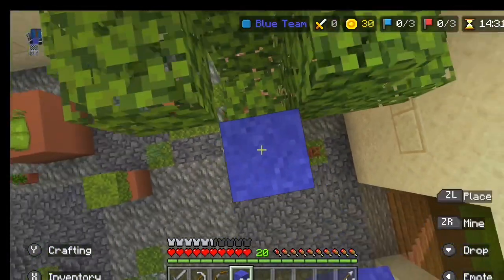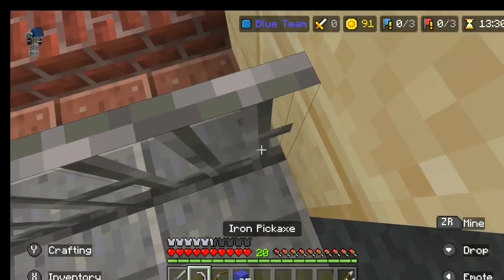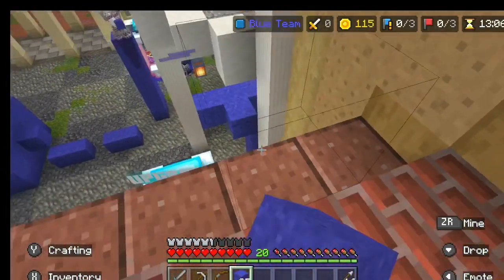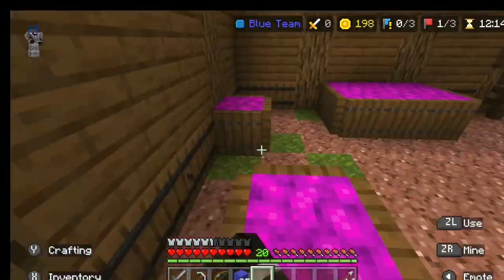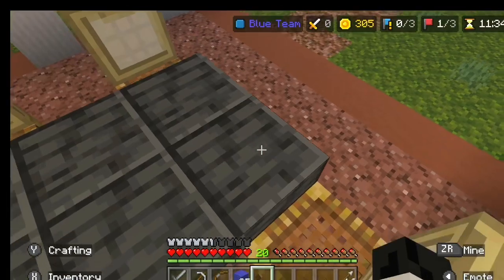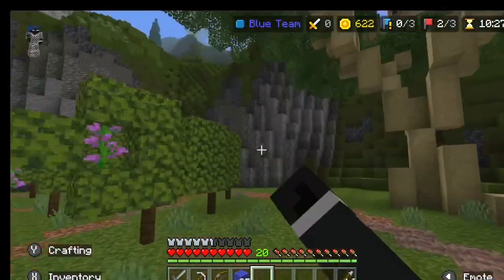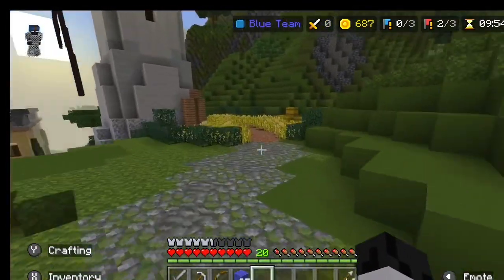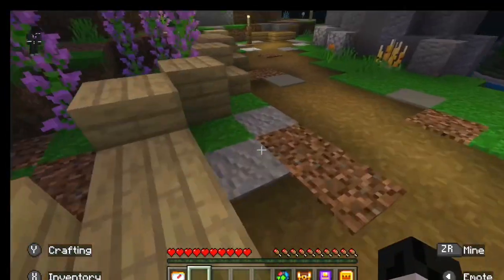How to escape the map of Lago in Capture the Flag